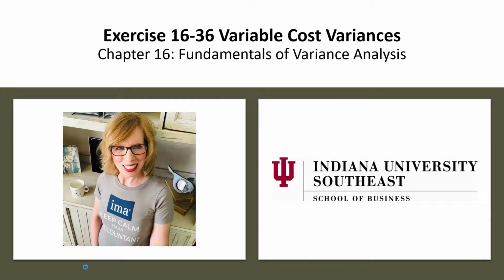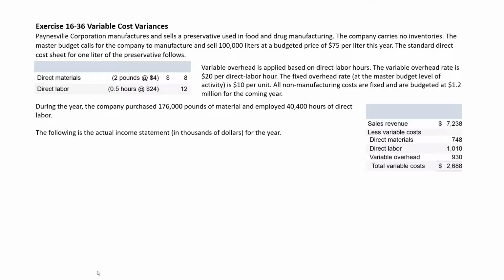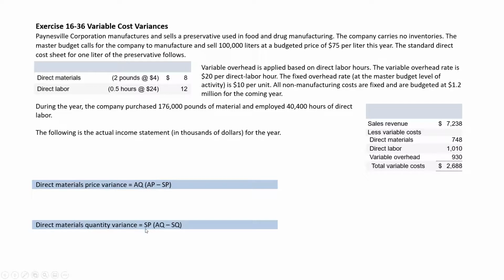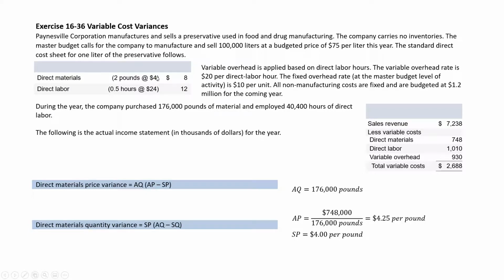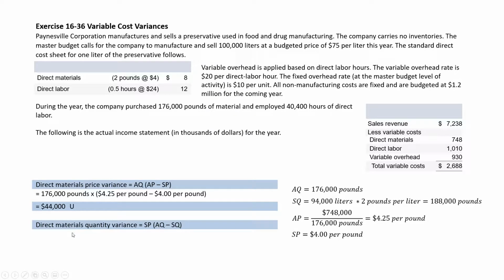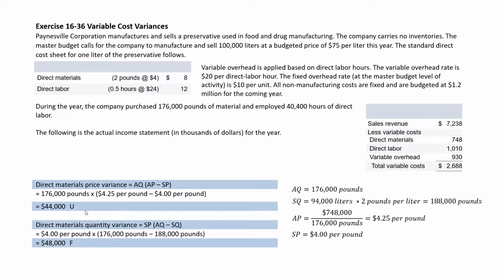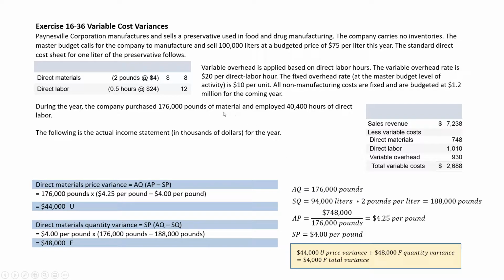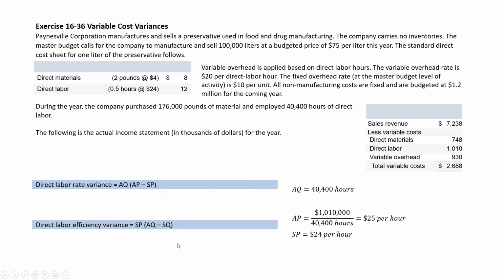CH16 Exercise 16-18 Variable Cost Variances